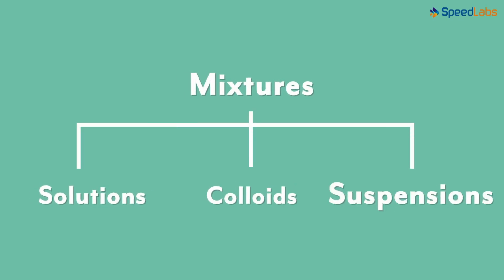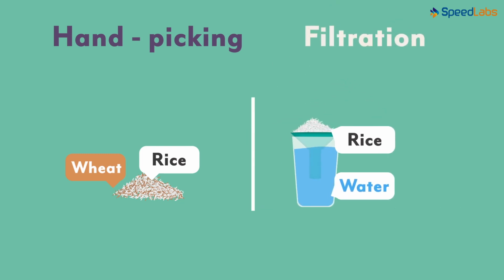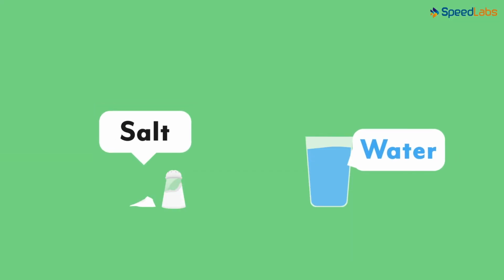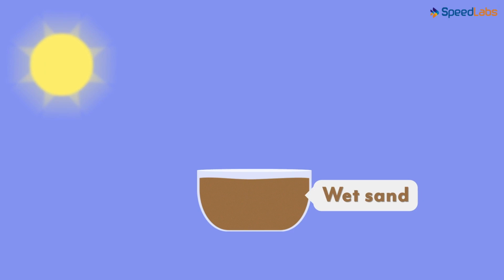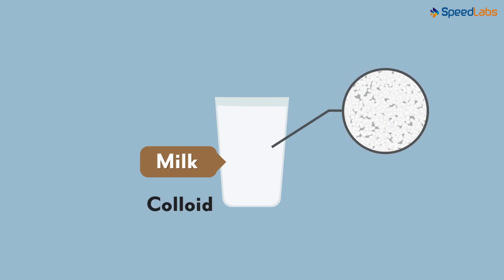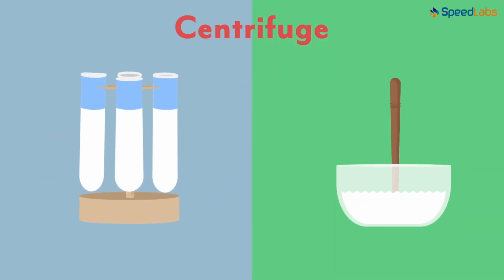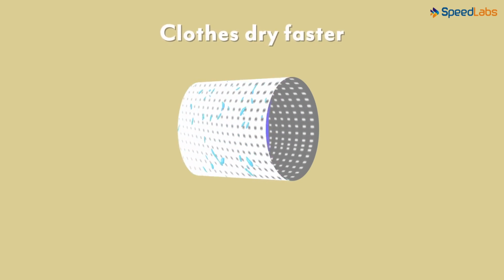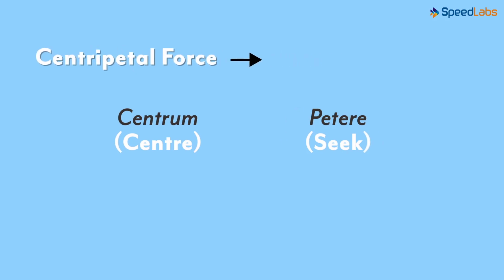Class-9-Science-Ch-7-Is Matter Around Us Pure-Topic- Evaporation and Centrifugation